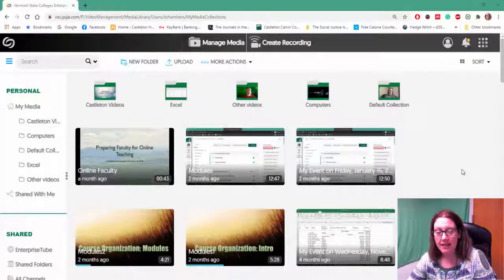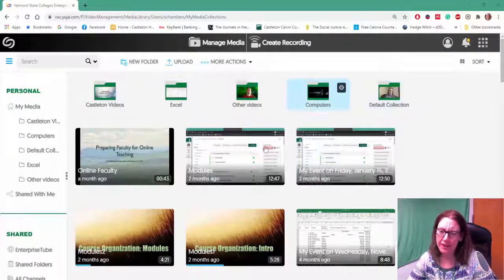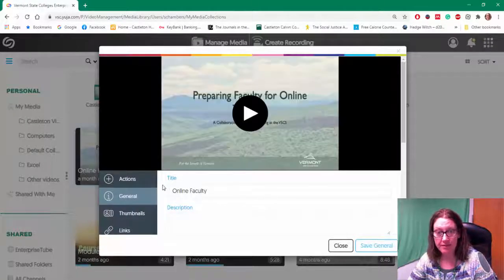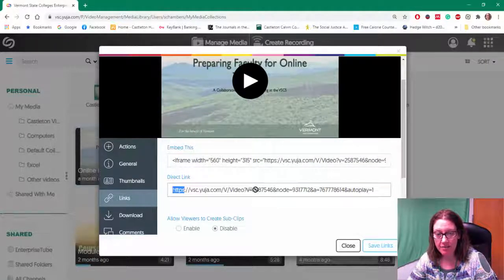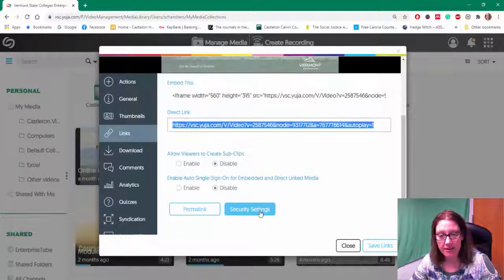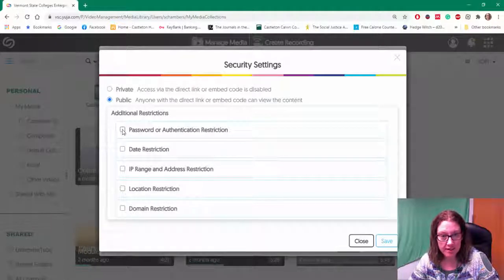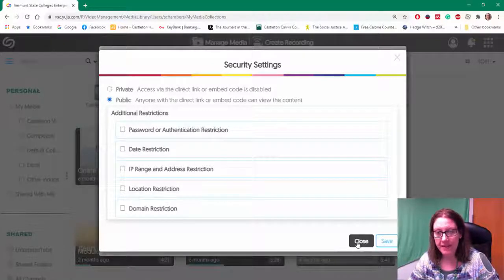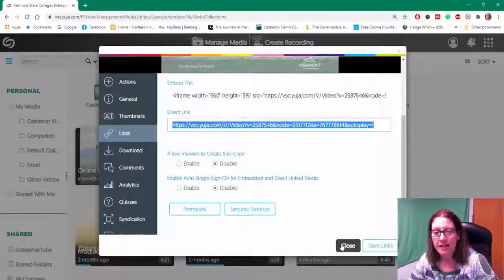Yuja: Share a Video Link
How to Share a YuJa Video Link